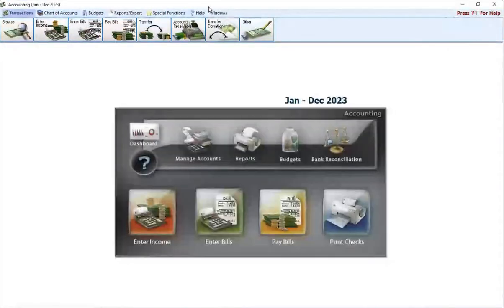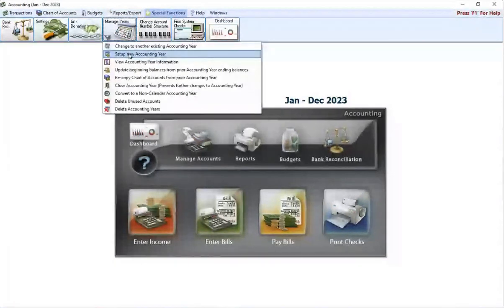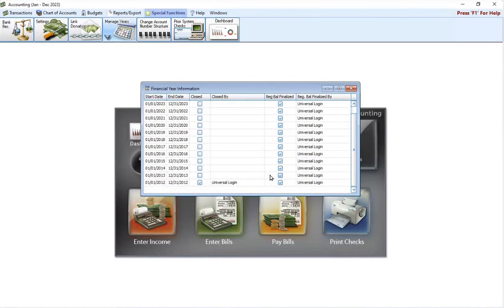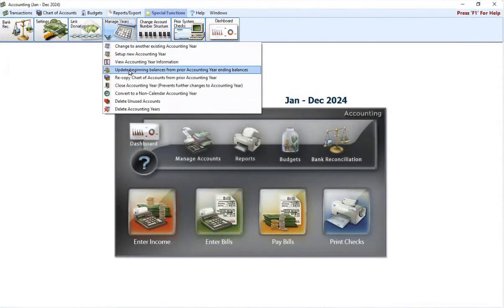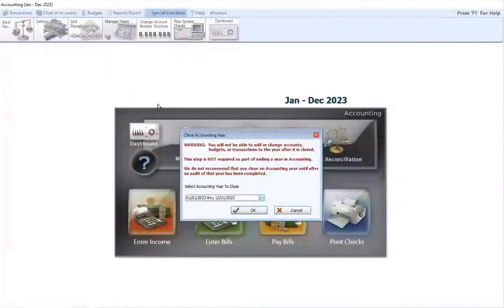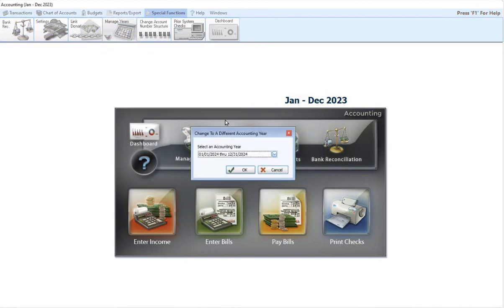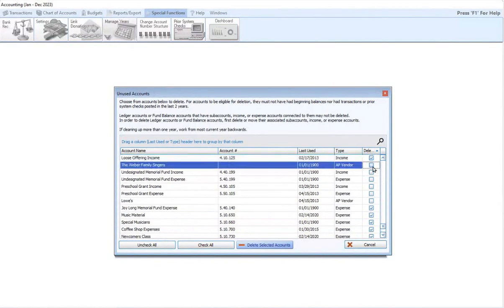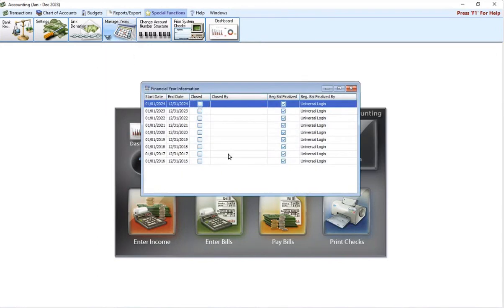Church Windows Accounting: Manage Years (v24 & Newer)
Learn how to Change/Create/View/Copy/Close/Delete an Accounting Year, Update Beg Balances, Change Calendar Years and Delete Unused Accounts.  Presented on 12/06/2023.